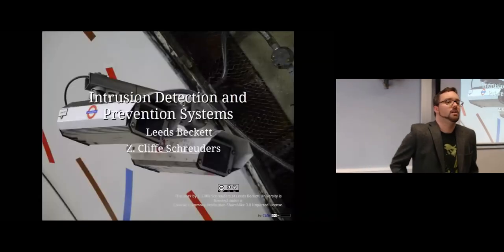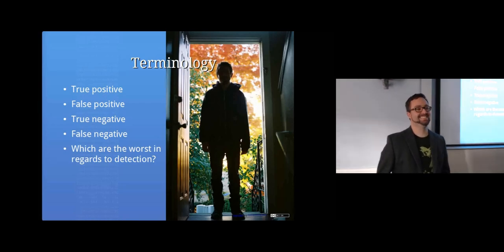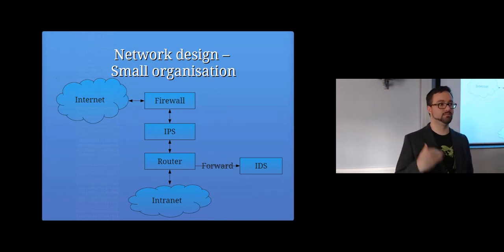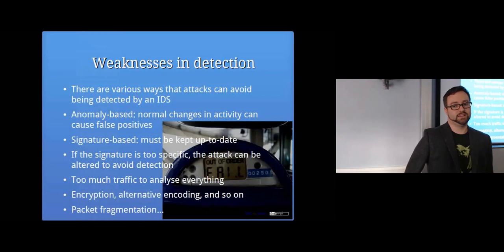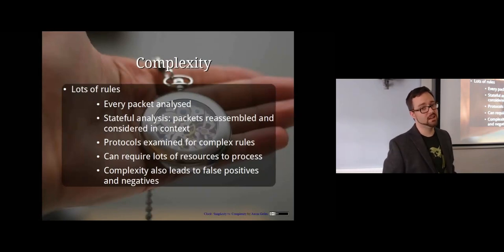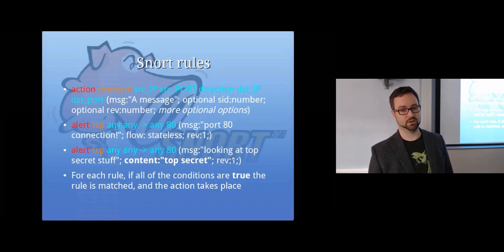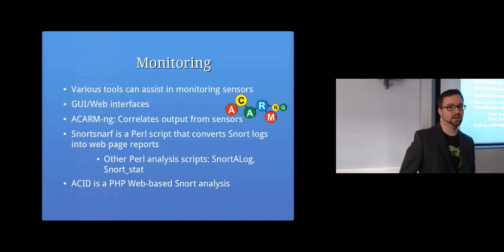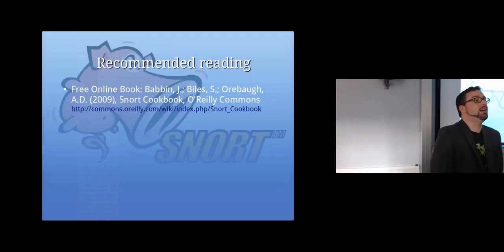Intrusion Detection and Prevention Systems (IDS/IPS): Computer Security Lectures 2014/15 S1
Topics covered in this lecture include:
Intrusion Detection and Prevention Systems
Detection
Test Your Awareness: Do The Test
Terminology: True positive, False positive, True negative, False negative
Network-based IDS
Host-based IDS monitors system activity
Intrusion Prevention Systems
Intrusion detection and prevention system (IDPS)
Network design
Signature-based detection
String or pattern matching
Anomaly-based detection
Statistical anomaly: activity differs from the baseline (heuristics of what normally happens on your network)
Protocol anomaly: traffic that does not conform to the protocol specifications (for example, something on port 80 that is not HTTP)
There are various ways that attacks can avoid being detected by an IDS
Anomaly-based: normal changes in activity can cause false positives
Signature-based: must be kept up-to-date
Encryption, alternative encoding, and so on
Packet fragmentation
Limitations
Snort
Simple signature-based rule language
Rules are prioritised based on complexity
Snort rules
Actions, Protocols, Directions, Pattern matching options, content
Alerts and logging
Snort commands
snort.conf
Snort rule sets
Other Snort tools
Monitoring Snort: ACARM-ng, Snortsnarf, SnortALog, Snort_stat, ACID
Responding
Other IDS
Bro, Suricata
Other IDS vendors
Recommended reading
Free Online Book: Babbin, J.; Biles, S.; Orebaugh, A.D. (2009), Snort Cookbook, O'Reilly Commons